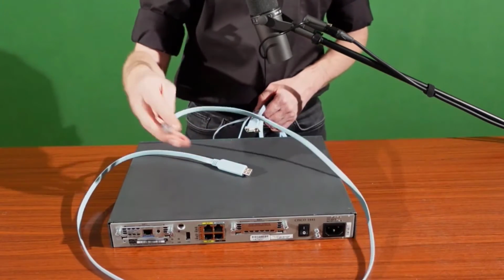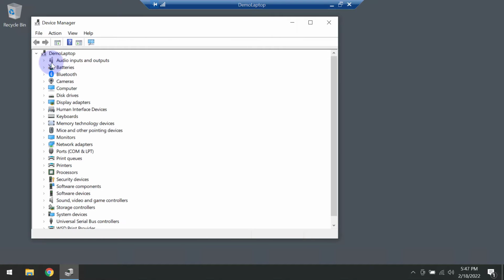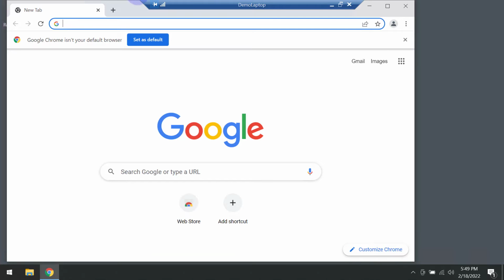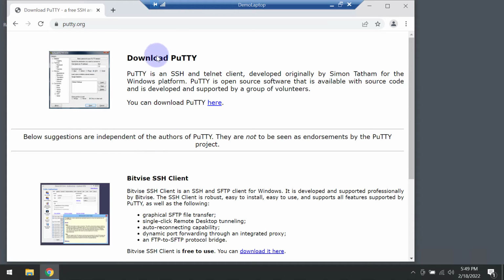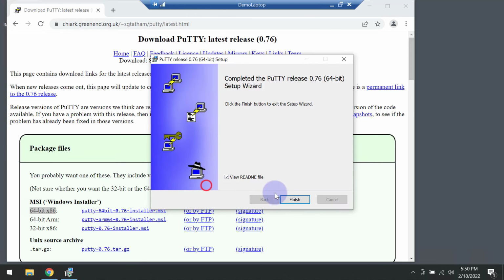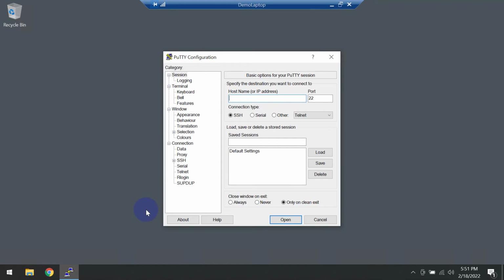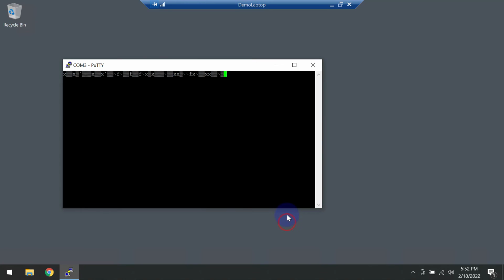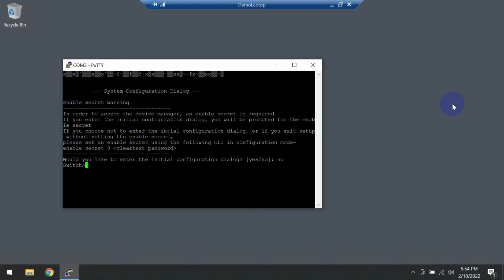CCNA Networks 1-5: DEMO: Connecting to Equipment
🔗 Connecting with Console Cable: Learn how to physically connect to devices using a rollover cable and USB adapter for console access.

💻 Terminal Emulation Software: Install and configure terminal emulation software like PuTTY for interfacing with networking devices.

🔧 Configuring PuTTY: Set up PuTTY to connect via serial port (COM3) with a baud rate of 9600 for effective communication.

🛠️ Accessing Equipment: Use PuTTY to establish a connection to the networking device and bypass the initial configuration dialog to start programming.